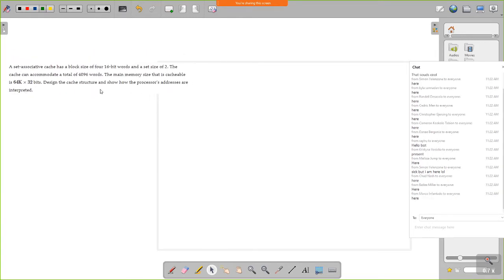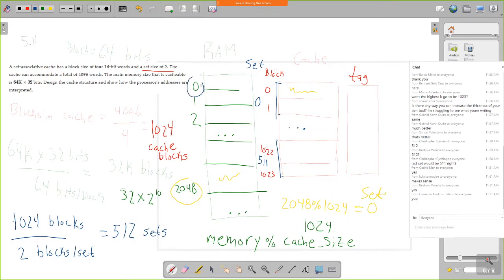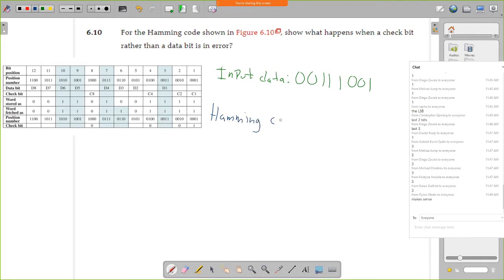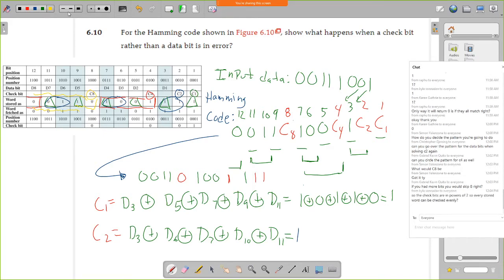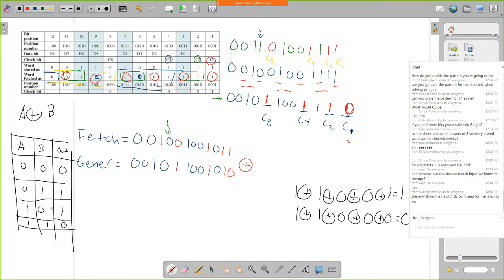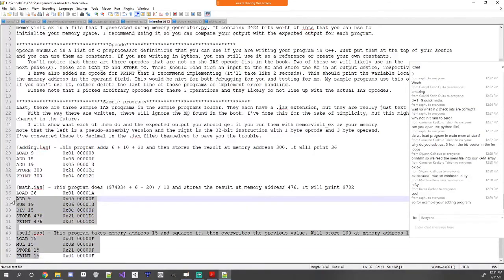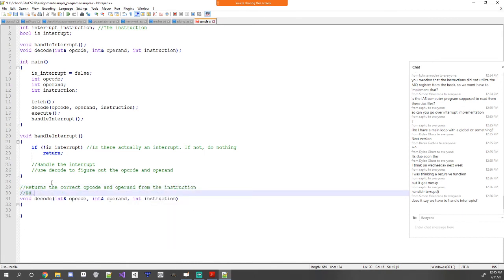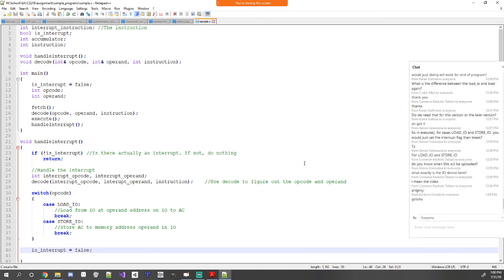CS 219 1001 Computer Organization: Summer III 2020 Day 13 Livestream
TA Friday: Discussion Session

Topics:
- Chapter 5 Questions (Set-Associative Cache)
- Chapter 6 Questions (Hamming Code)
- Programming Assignment Discussion (Emulating a Computer)